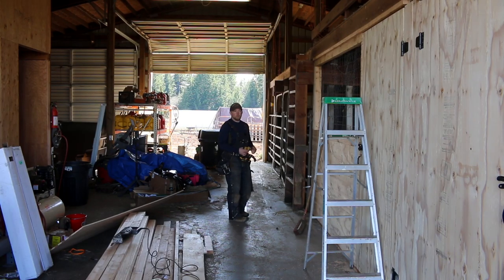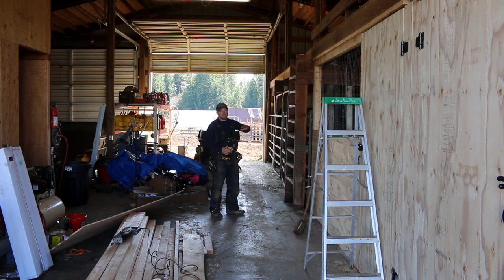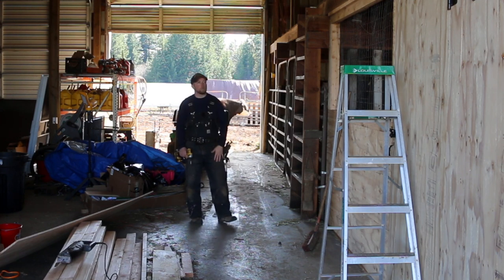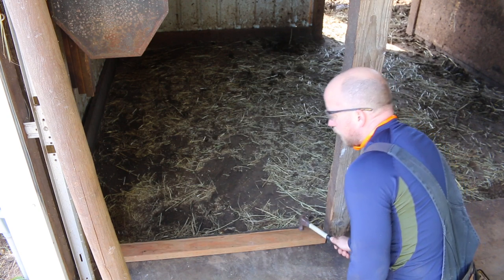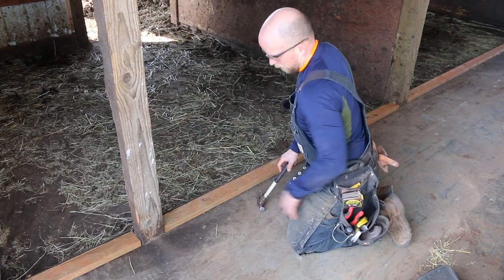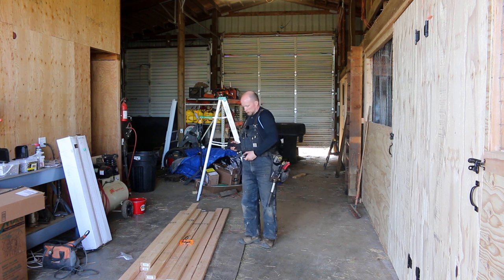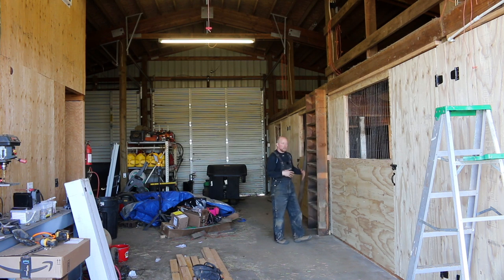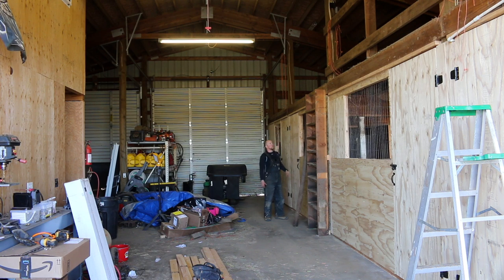The SIMPLEST Barn Stall BUILD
Want to raise your own animals? Want to own a homestead, farm, ranch? You'll probably need stalls...check out this video to see the conclusion of our four stall build in our pole building. Pay special attention to your doors, so that you can clean and access the stalls with ease.